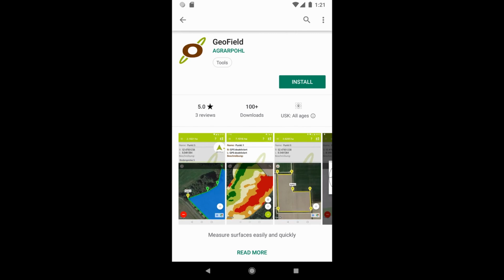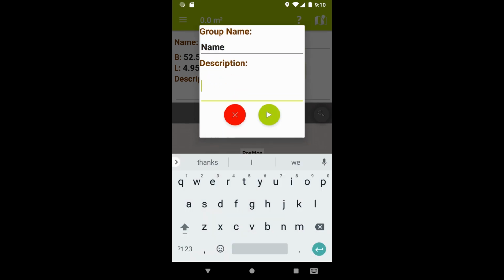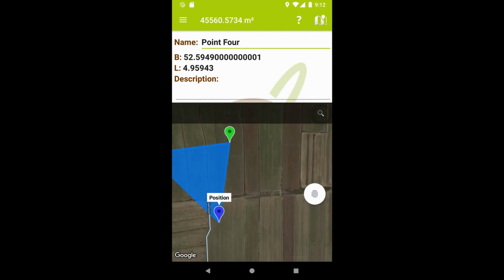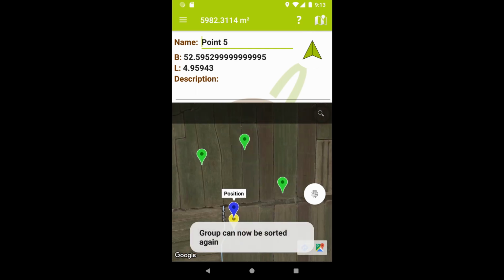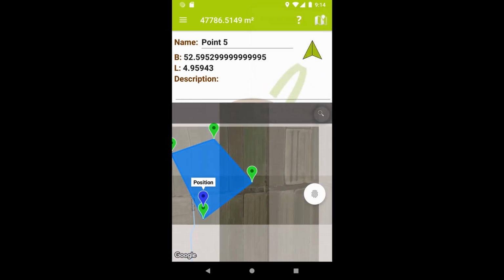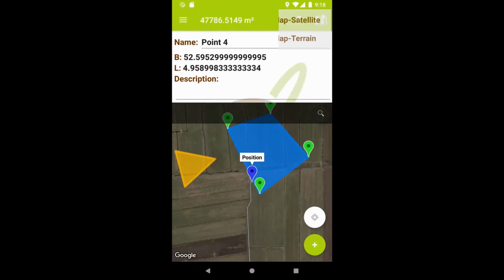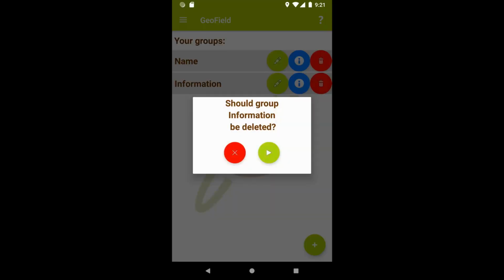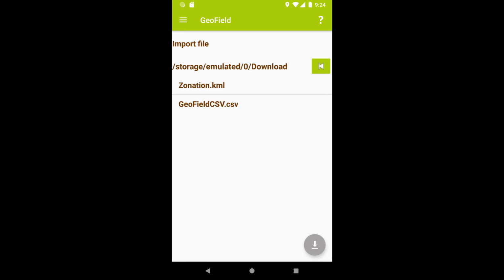Geofield English Tutorial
Measure surfaces easily and quickly

• Capture surfaces using GPS acquisition or Manuel on the display and calculate the size.

• Label each GPS point individually and save detailed descriptions

• Clear storage and management of measured data intuitively designed

• Display data in a CSV file clearly and have it exported for further use.

• Find points easily and precisely using the compass function